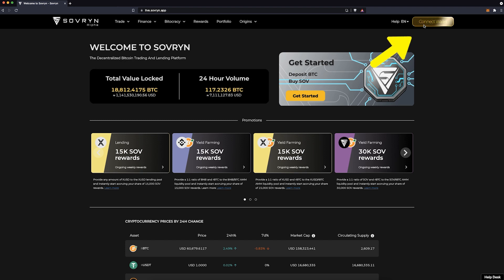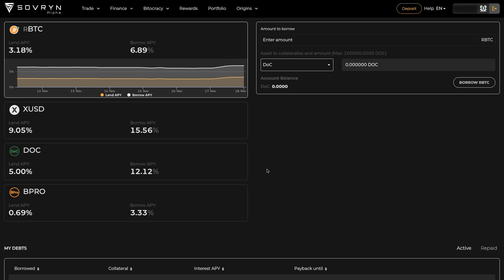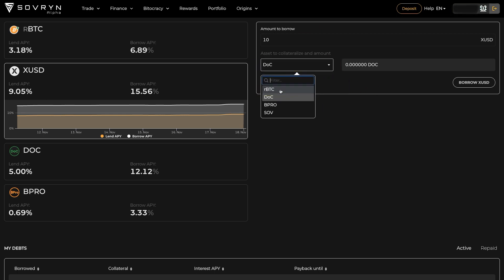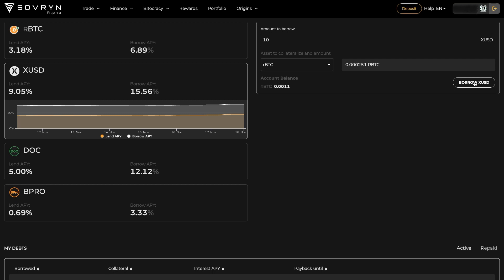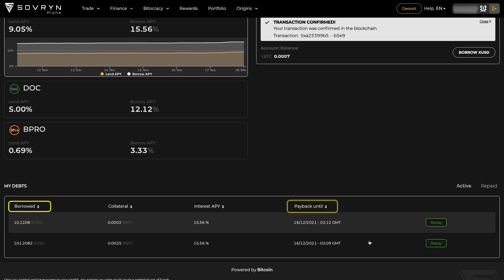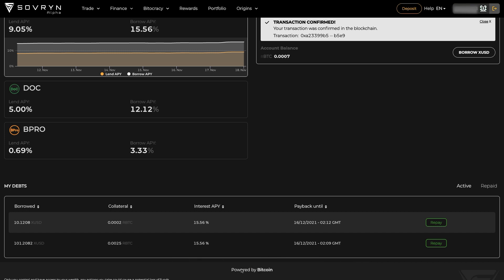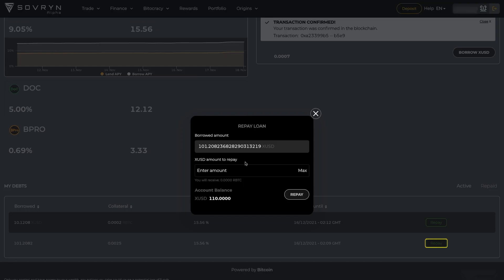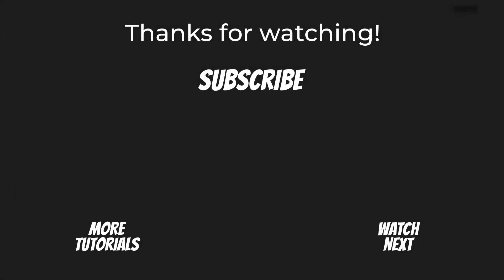How to Borrow With Your Bitcoin on Sovryn Using Metamask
Are you interested in borrowing against your bitcoin or other crypto assets?

This guide takes you through the process of borrowing stablecoins, using your bitcoin (RBTC) as collateral, and receiving the funds in your Metamask wallet.

In just a few clicks, you can put your bitcoin to work in a privacy-focused manner, without giving up ownership of your bitcoin to a centralized third party.

Stay Sovryn!